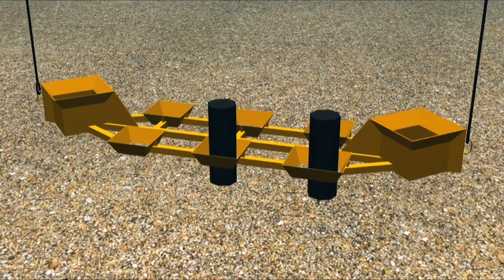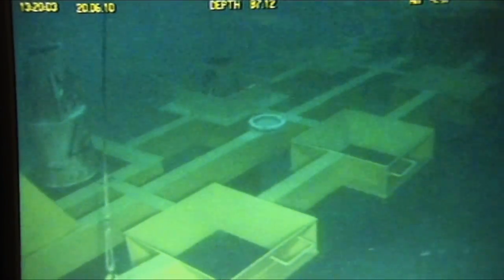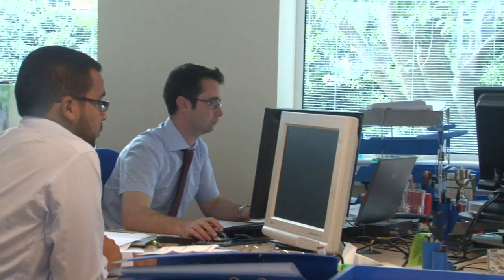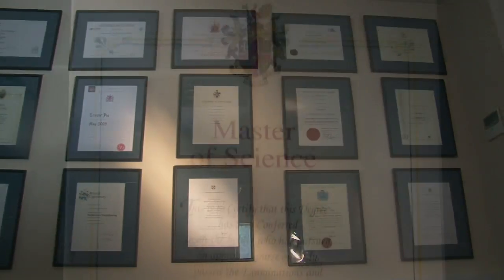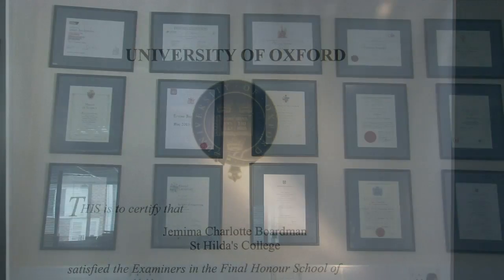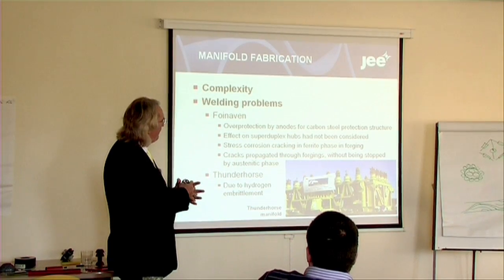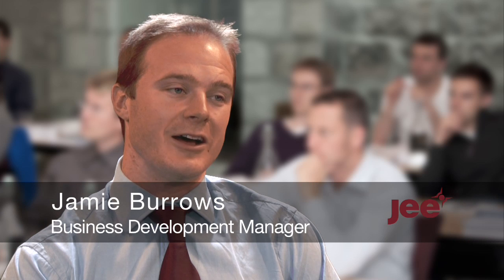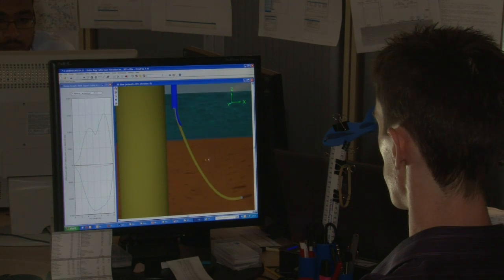JEE Subsea Engineering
Profile of Jee Subsea Engineering. Short film with 5 key messages explaining who they are and what they do. Used to promote the Jee barnd, aid recruitment of top engineers and support sales.